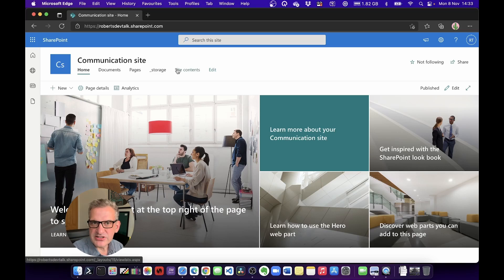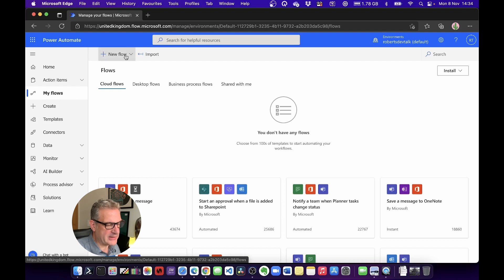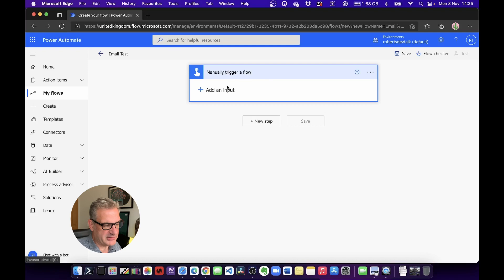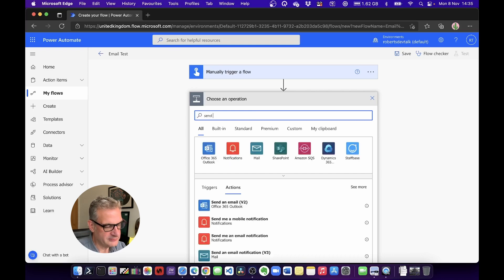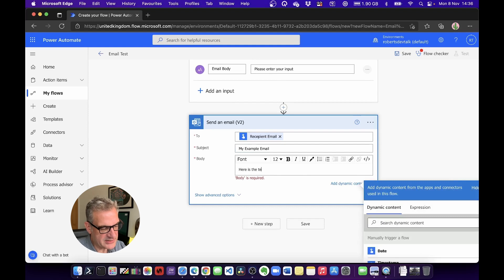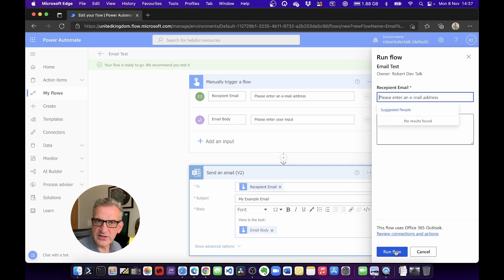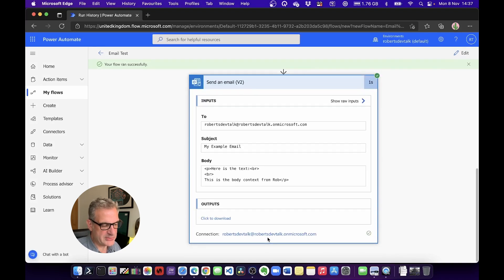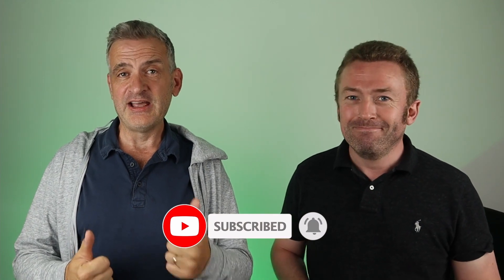What is Power Automate ? Developers guide to Power Automate (Flow) E01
In this video Rob Introduces you to Microsoft Power Automate, formally Flow, from a Developers perspective.

Join him on his joirney over the weeks and months to come as he shares useful information that will help you to use Power Automate to the full as a development solution